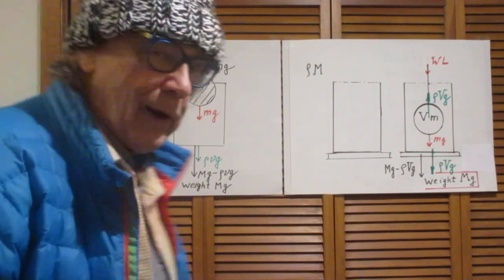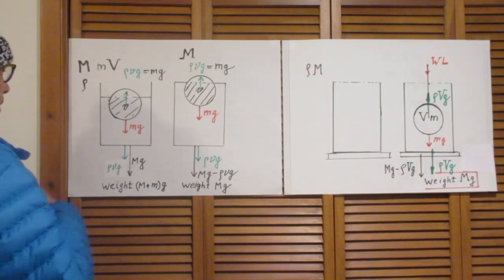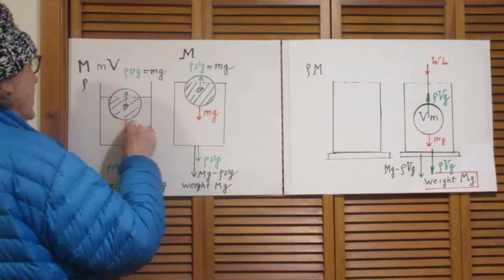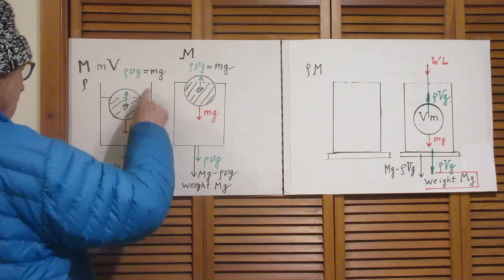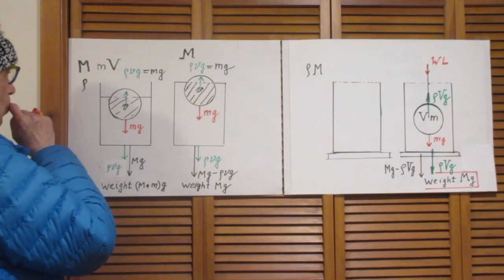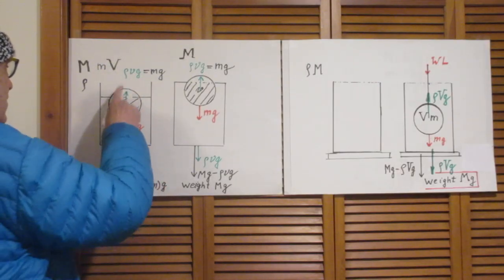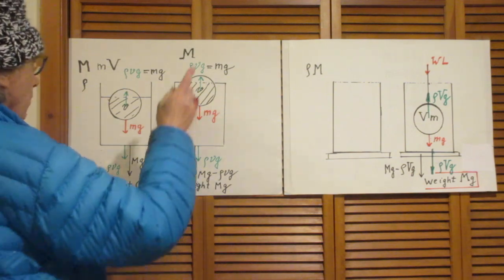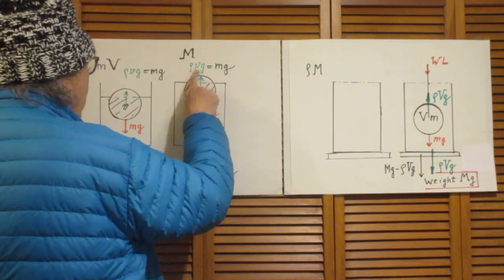Solution Problem #39 Archimedes & Weight